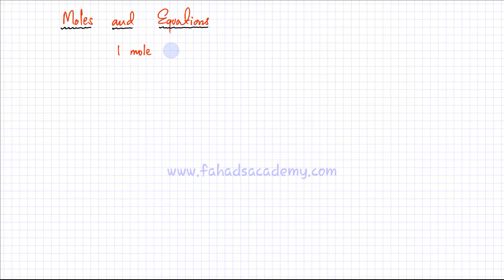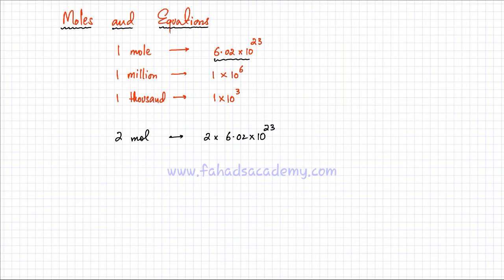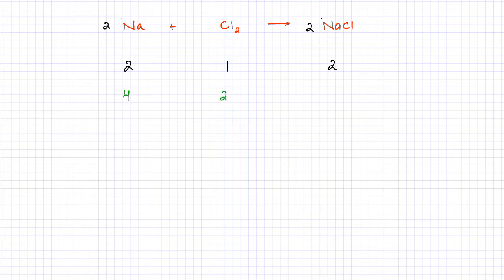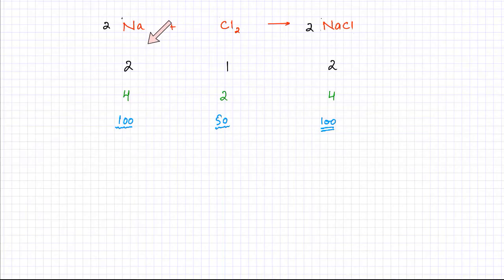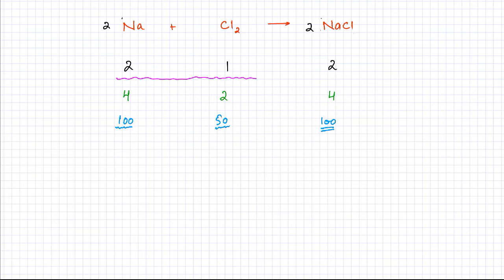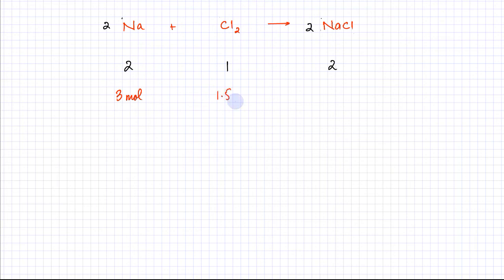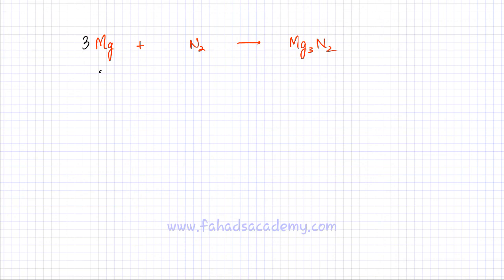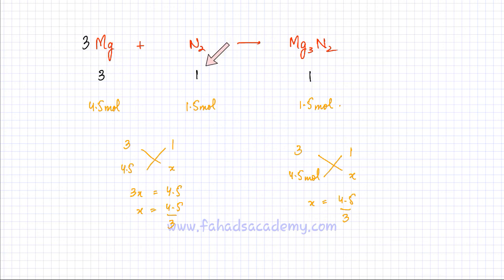Basic : Moles, Equations & Ratios : Part 1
In this lecture, we will link chemical equations with moles. The coefficient in a balanced chemical equation represents the simples ratio in which reactants react and products are produced.

Moles of a substance represents the amount of a substance. The amount of a substance in moles would react in the same ratio as the coefficient of the substance in the equation.